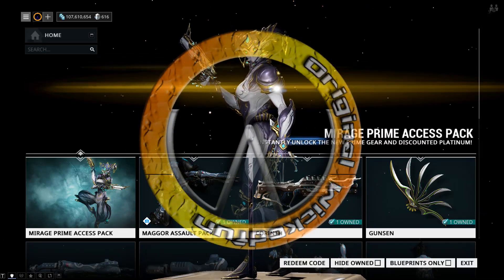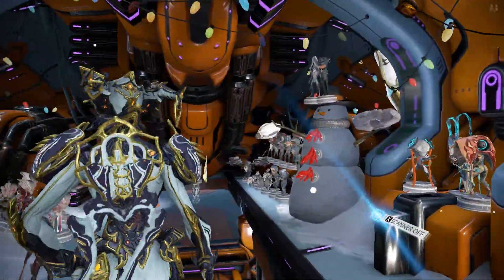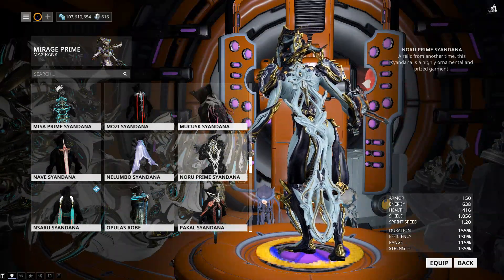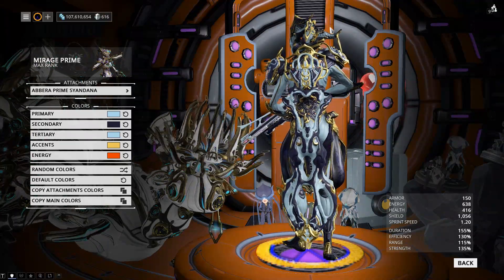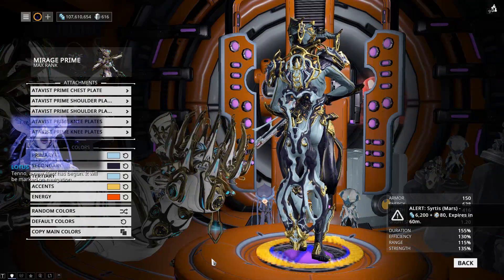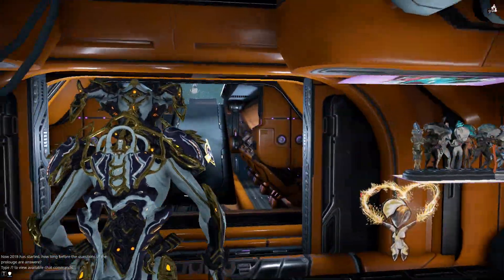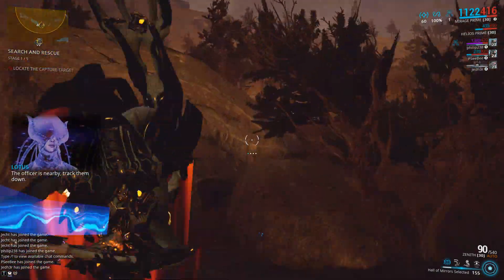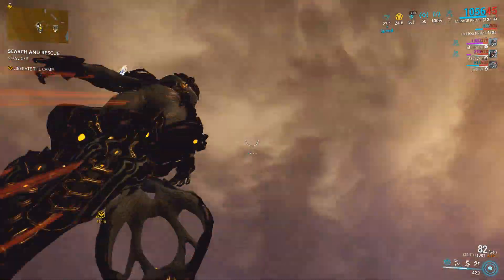Warframe - Mirage Prime Accessories [Worth It?]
Just a quick look at the current prime accessories, see what there like nd all.

Yes i know, been out for 33days but still, avalable for possibly 57 more days so not late. just not early.